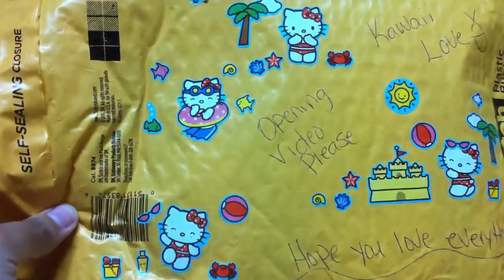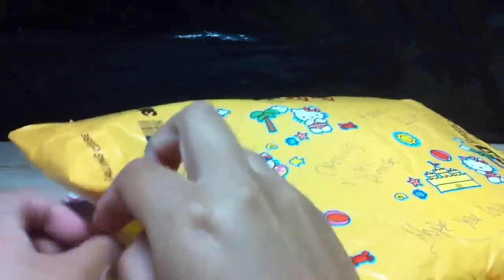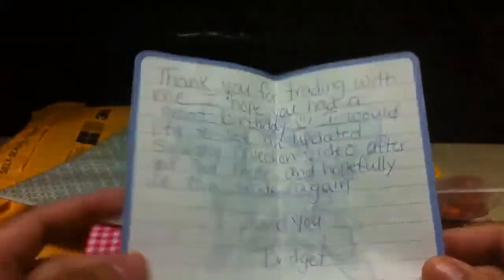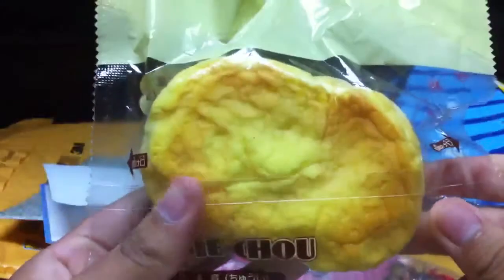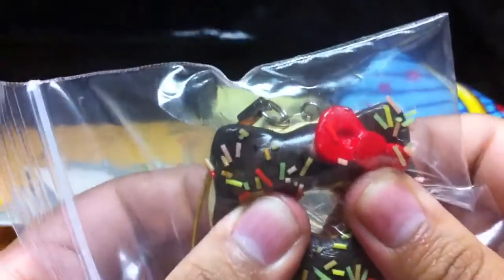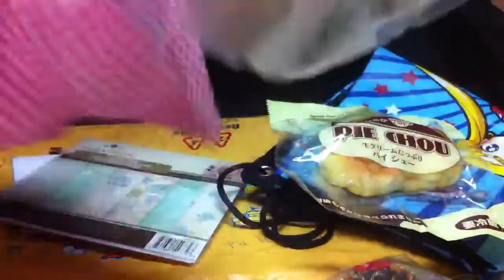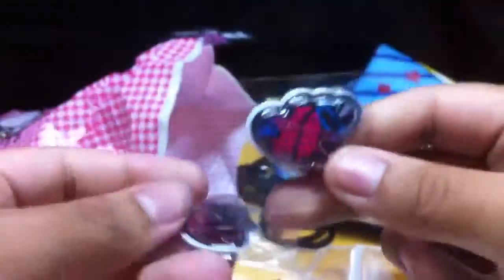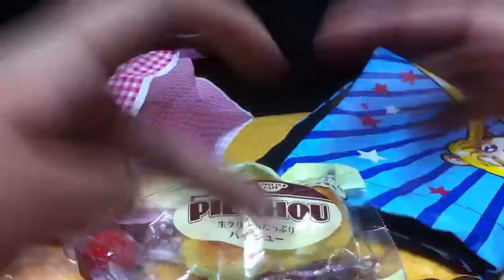Rare squishy package from NievousFrost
Thank you so much! Hope we can trade again. Follow me on instragam @pfftsleepyhead I follow back xoxo I love you all. Once I hit 600 subscribers I will have a crafting contest.